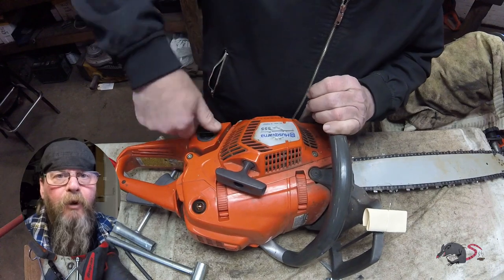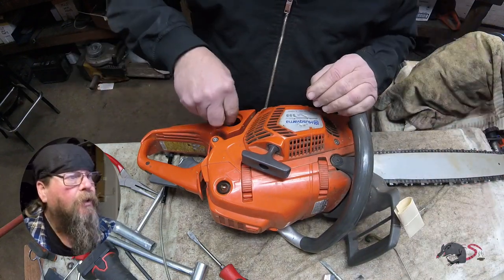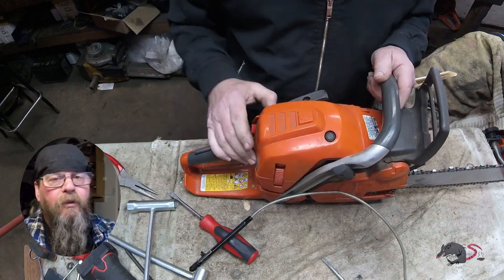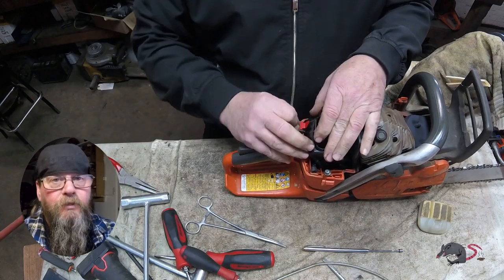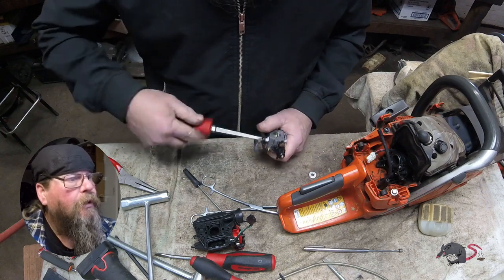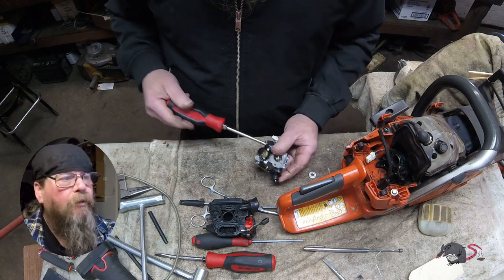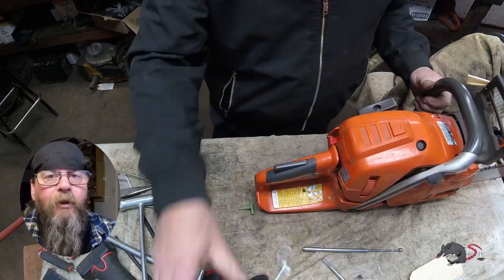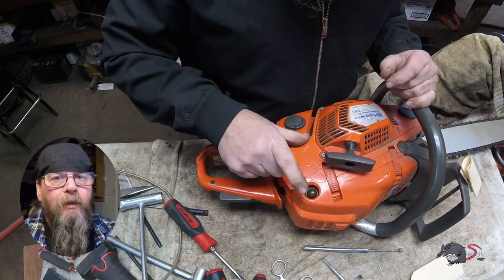Husqvarna 555 Chainsaw Bog-Fixed!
I'll show you how to fix a common problem found on Husqvarna chainsaws and other brands like Stihl and Echo. This time we are working on an Autotune saw but you won't need any special tools for this fix. We'll also discuss the use of the new blue fuel filters and the new fuel line with a magnet in it.